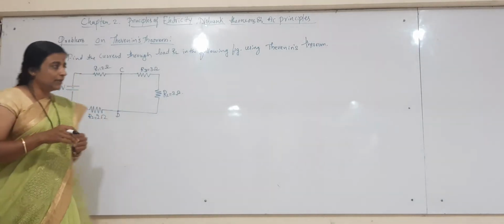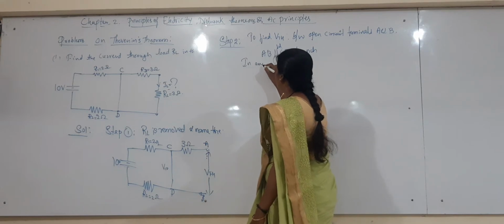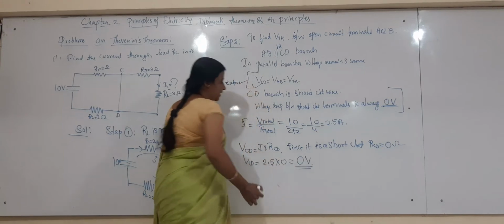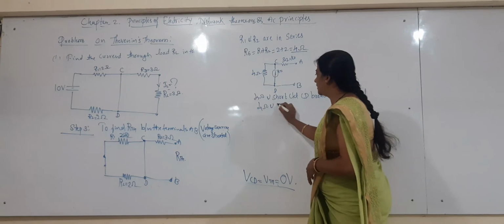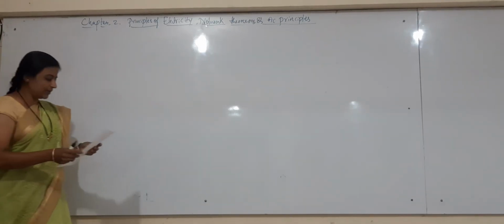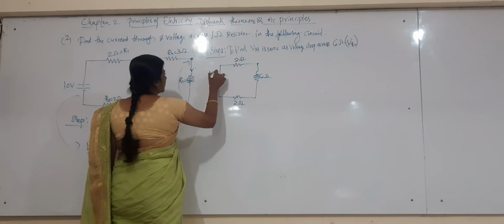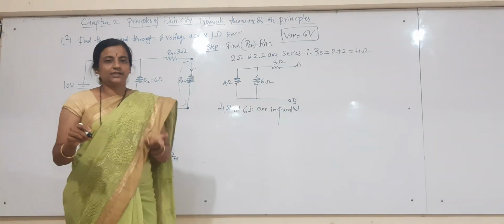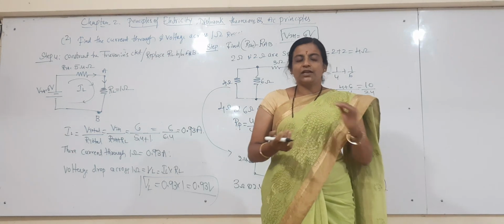PU-I ELECTRONICS : PRINCIPLES OF ELECTRICITY BY VEENA MAM DAY-22